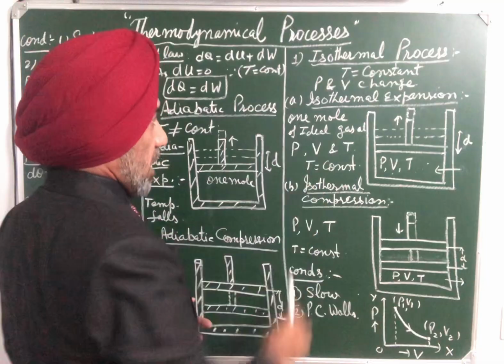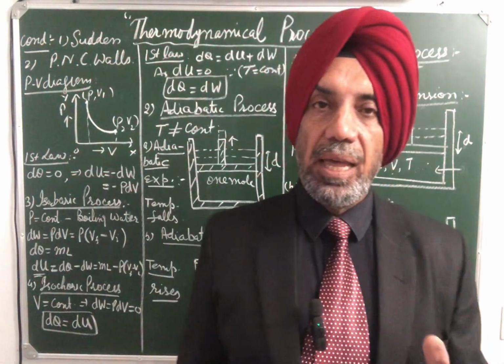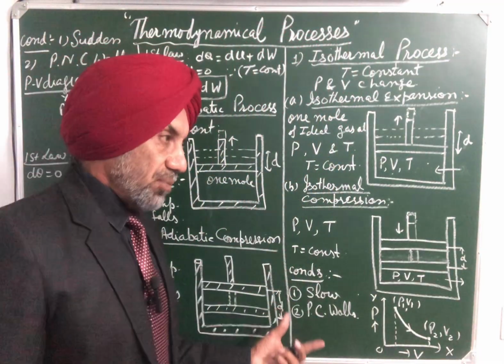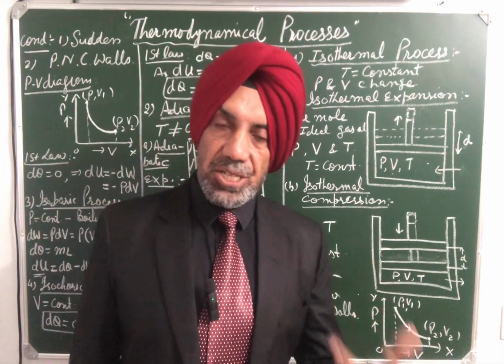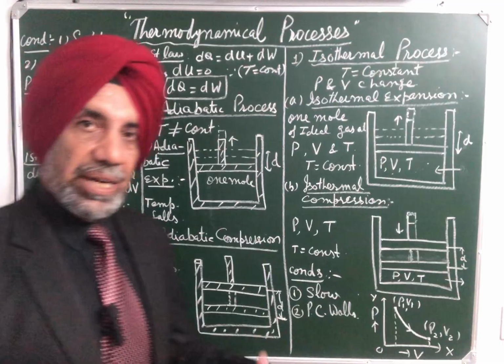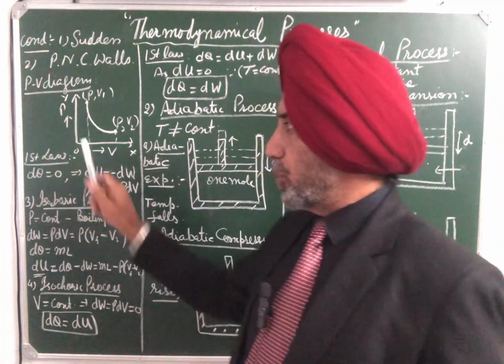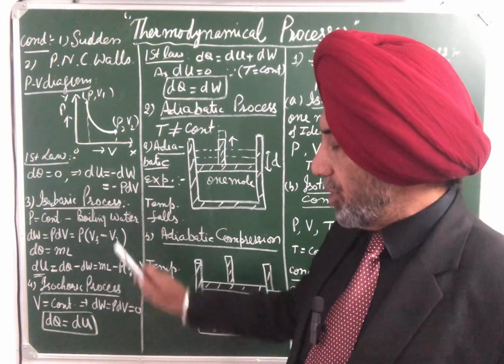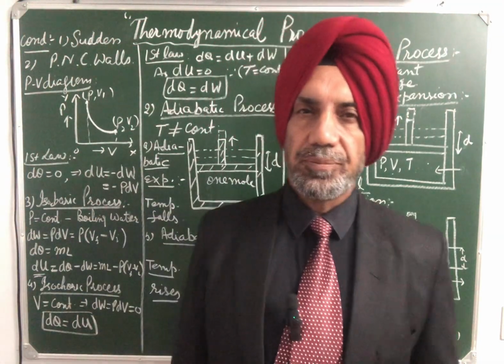Thermodynamical Processes: Explained By Prof. Romana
Isothermal,Adiabatic ,Isobaric & IIsochoric Processes